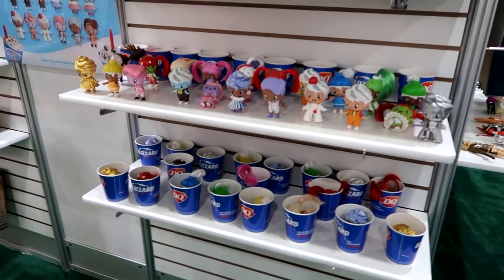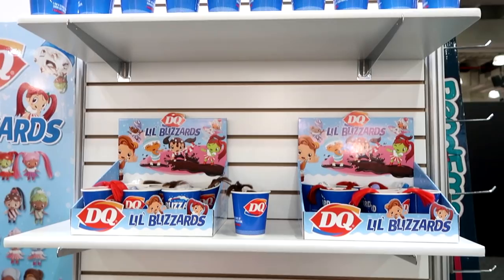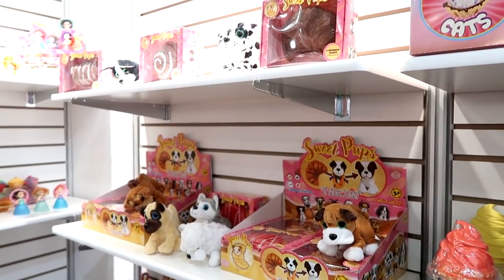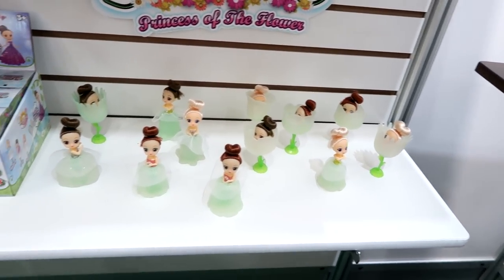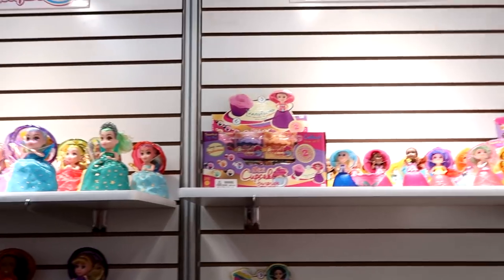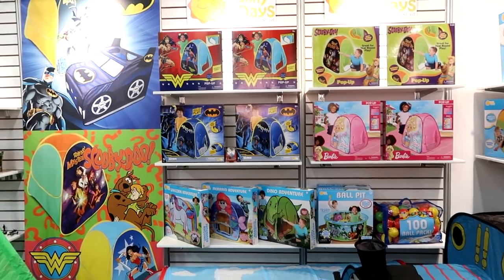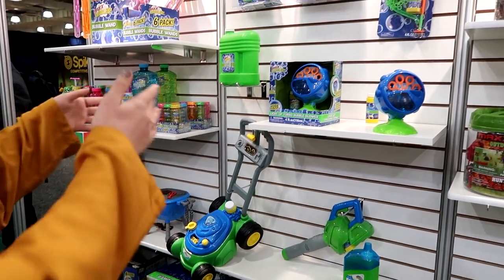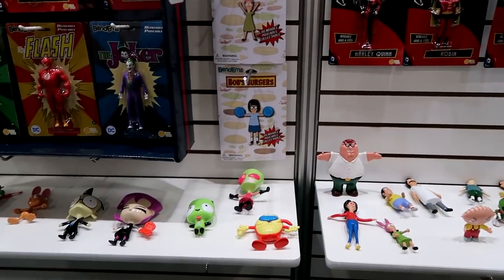Toy Fair 2019 Sunny Days Ent. | NEW Dairy Queen Lil Blizzards, Sweet Pups, Cupcake Surprise & MORE!